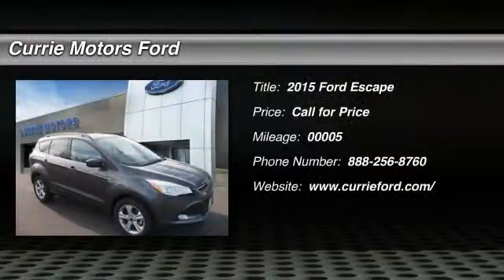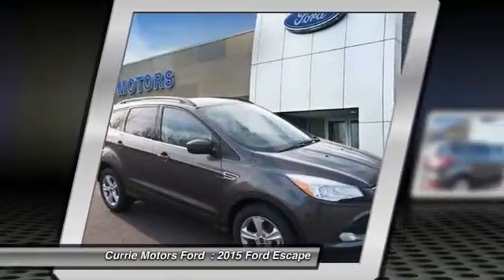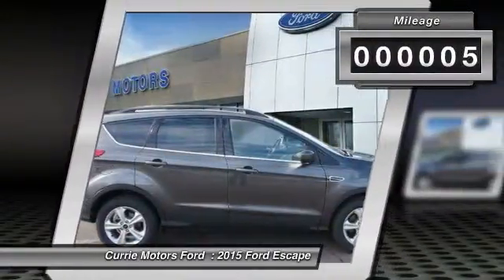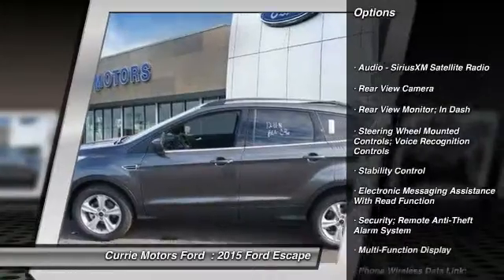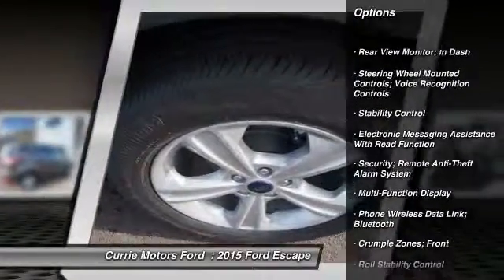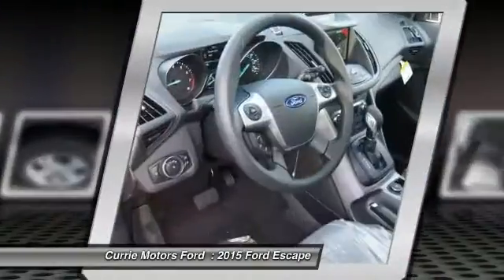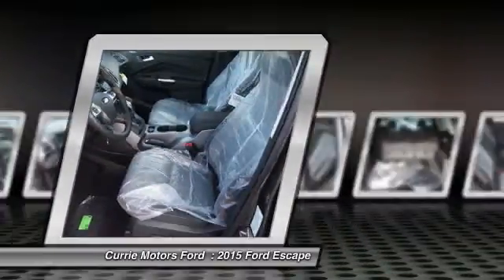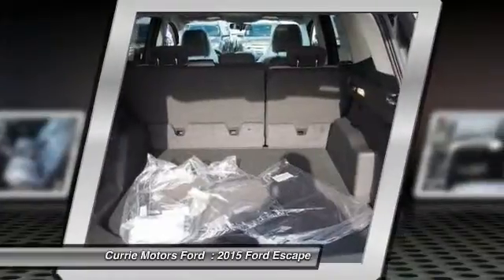2015 Ford Escape Frankfort, Chicago, Bolingbrook A5390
2015 Ford Escape SE

Digital odometer and traction control all come equipped on this 2015 Ford Escape  SE.  Read all of your vehicle's functions in a crisp, clear digital display.  Optimize your vehicle's stability and grip on slippery roadways with traction control.  Equipped with a rear spoiler, this vehicle will look and feel like it's ready to race.  Call today to take this one out for a spin!